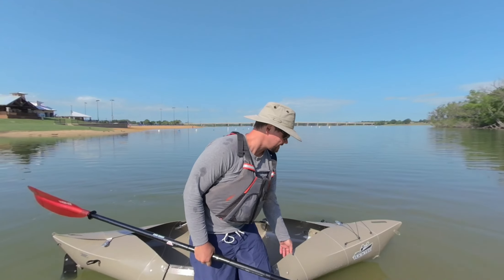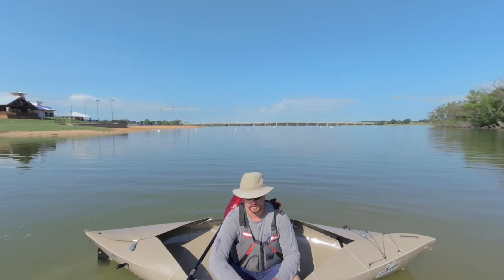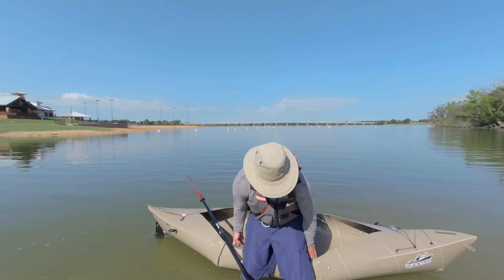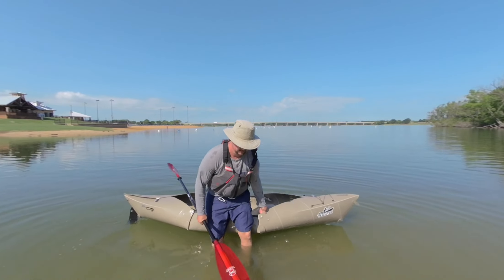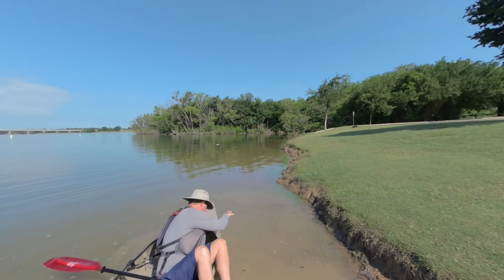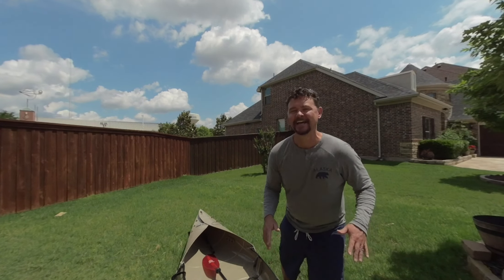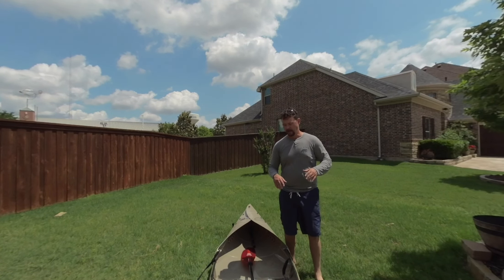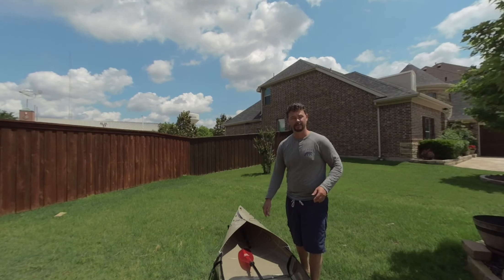Easy way to enter and exit recreational kayaks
Loving my Tucktec kayak so far, some people are having a difficult time getting in and out.  This technique will be similar to sit-on-top kayaks as well as other recreational kayaks with huge, wide cockpits